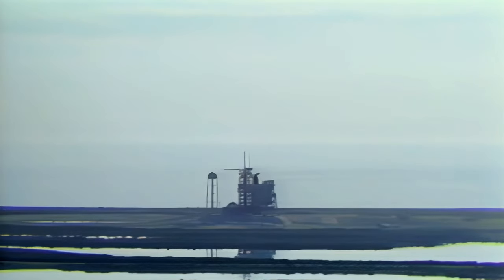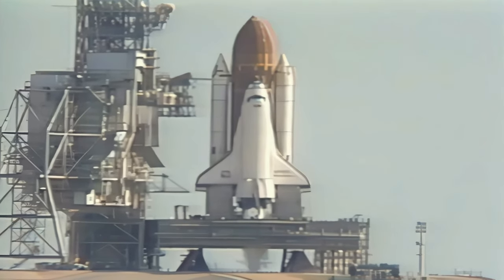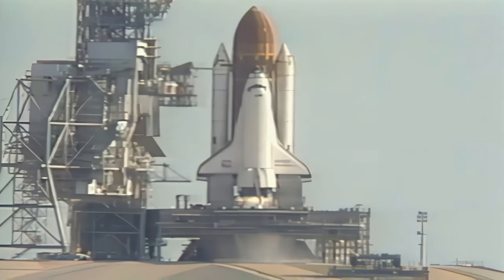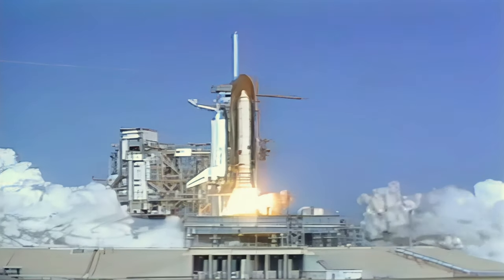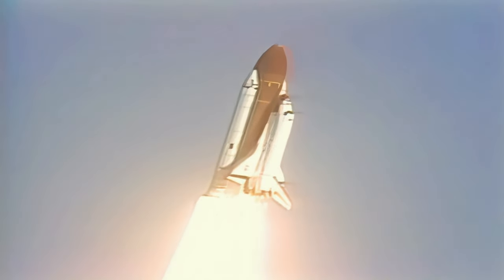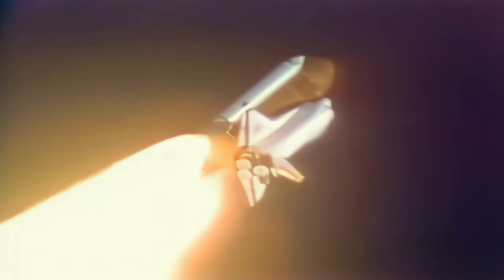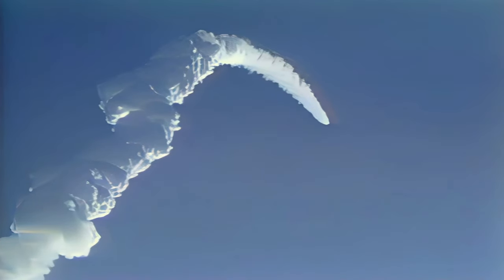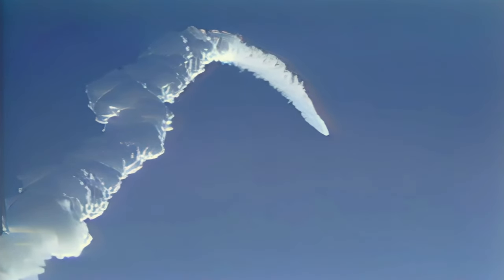Space Shuttle Discovery - STS-41-D Launch (Remastered)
On this day in 1984, Space Shuttle Discovery launched on its first mission. 27 years and 39 flights later, Discovery flew its last on STS-133 in 2011.

The video is a remastered version of the same sequence that I posted on August 30, 2021, and is taken from NASA's STS-41-D Mission Highlights press package, upscaled via an AI algorithm and married to a custom composite audio track, constructed from recordings of the launches of STS-104, STS-134, STS-133, and STS-117, as well as a recording of the test of a ROFI ignitor.